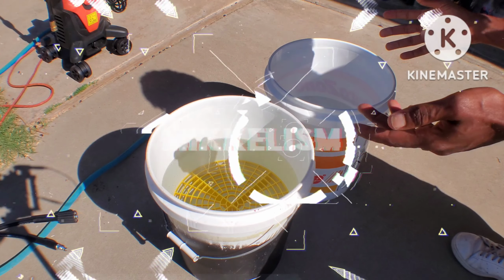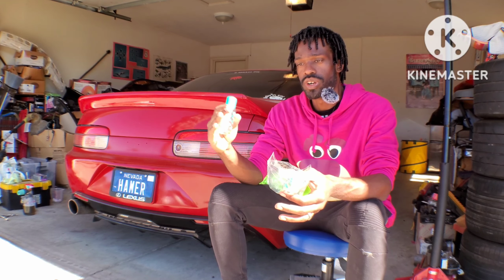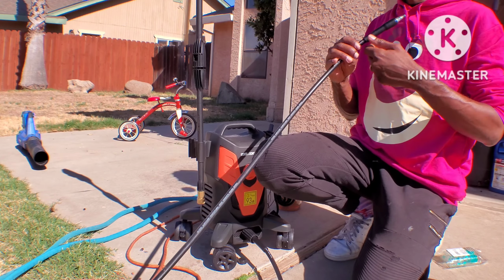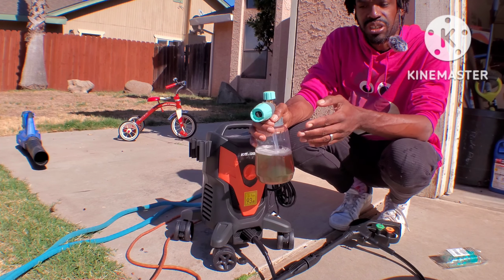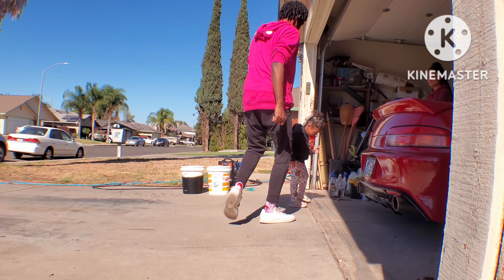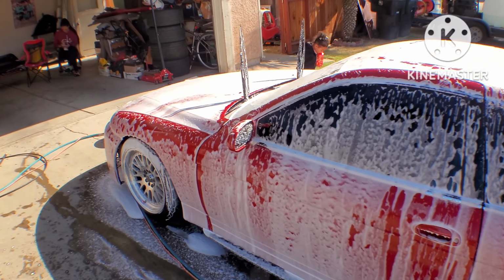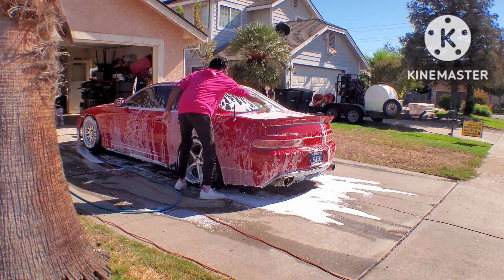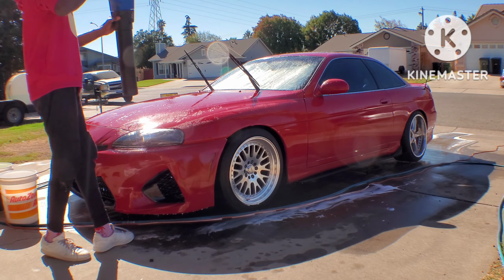2022 Car Wash Equipment | Testing Out the pressure washer and foam cannon on my '95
It's been awhile! Today I wash my car with a different method than before. Although it's clean, the car is still ashy. If you enjoy this car wash content. I'm probably going to dive into bringing this red back to life.